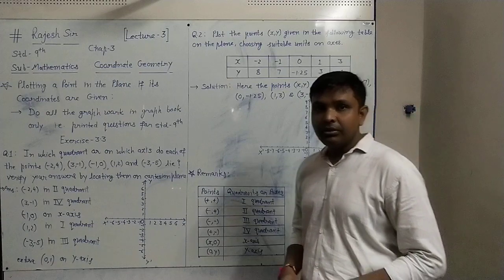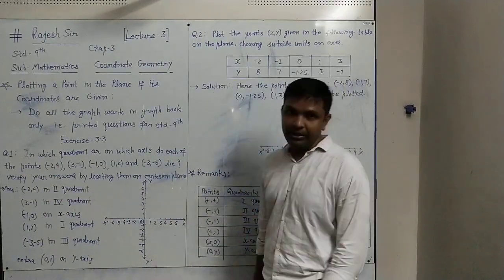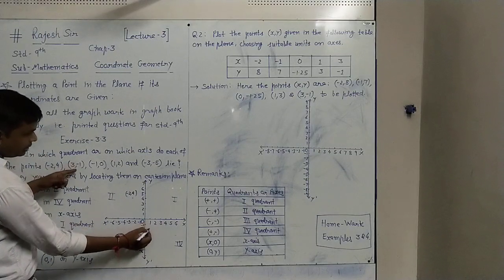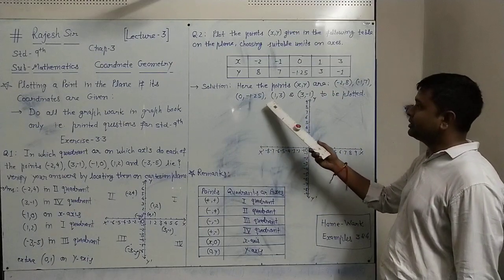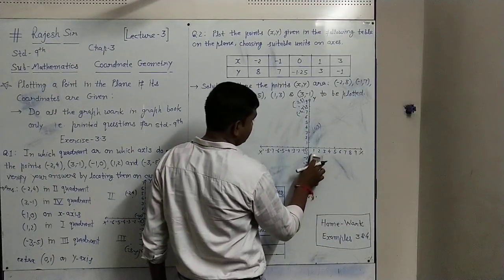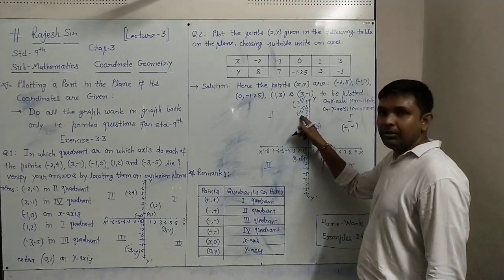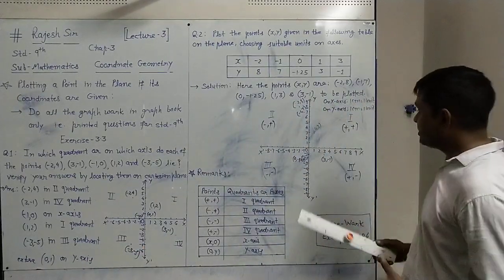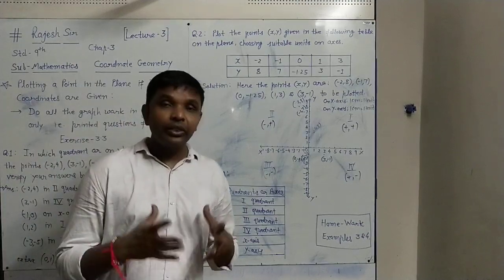# Rajesh Sir Lecture 3 9th Maths Chap 3 Ex 3.3